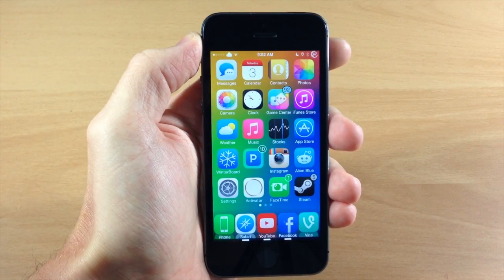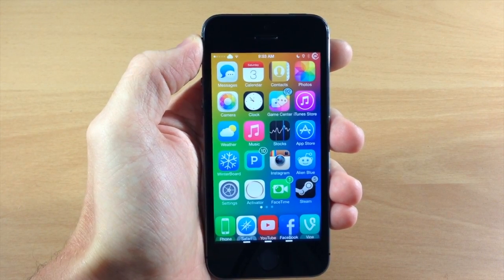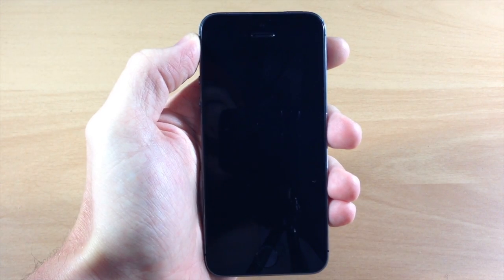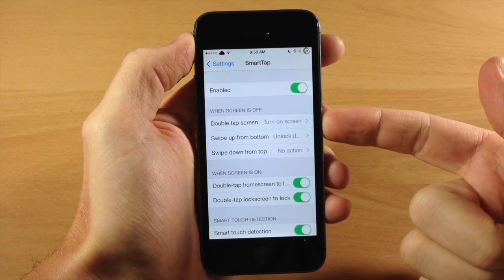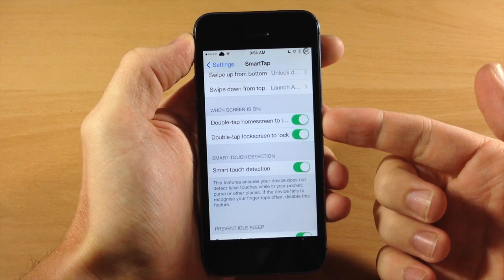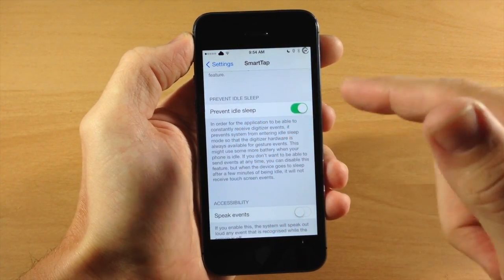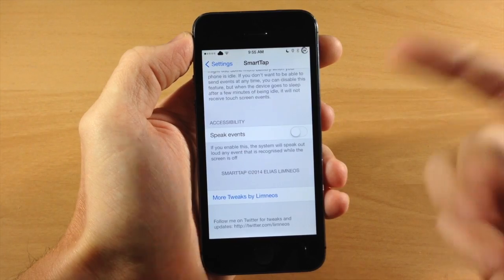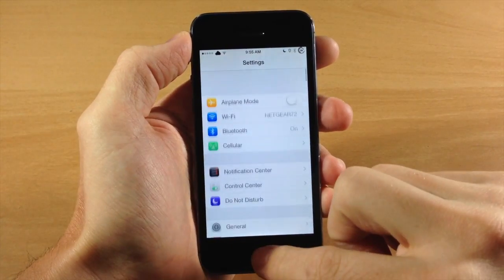iOS 7 Jailbreak Tweak: SmartTap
Here is the SmartTap Jailbreak Tweak review. This tweak allows you to unlock/lock your device with gestures. You can even unlock